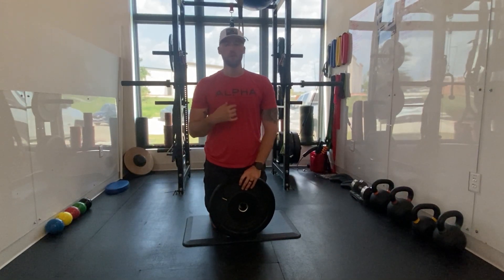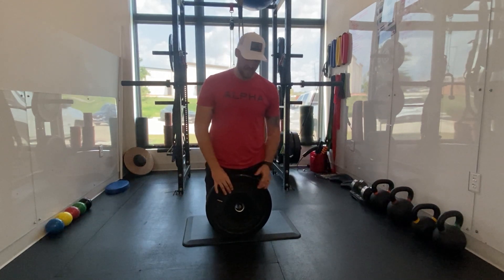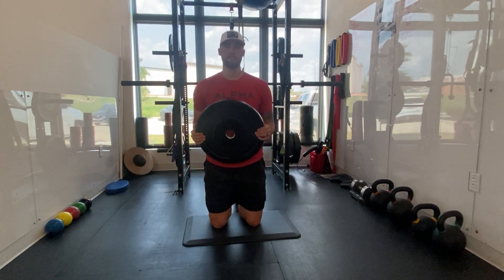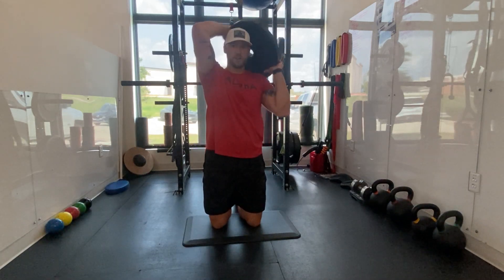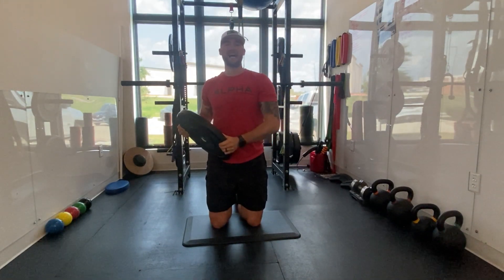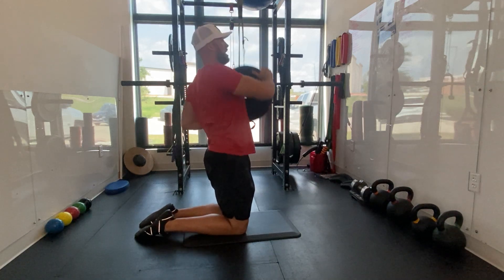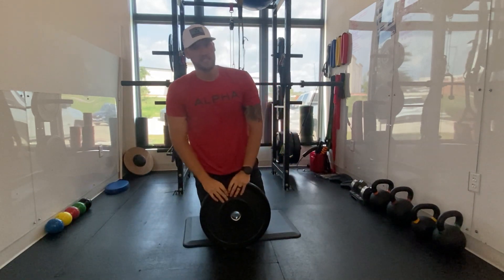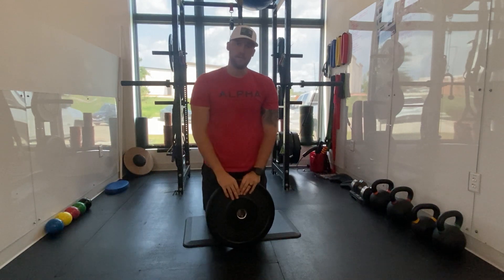Tall Kneeling Plate Halo